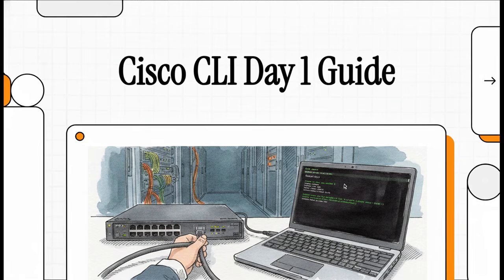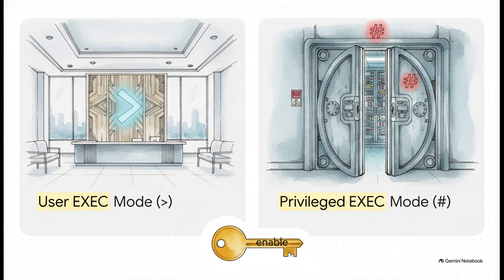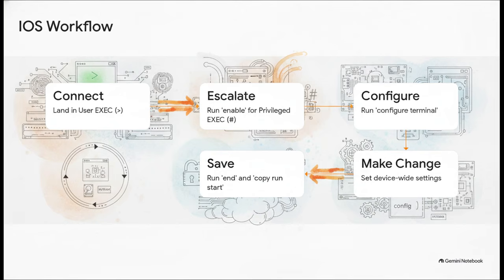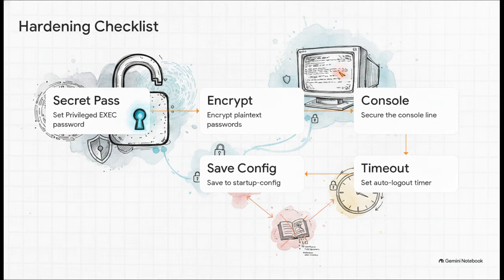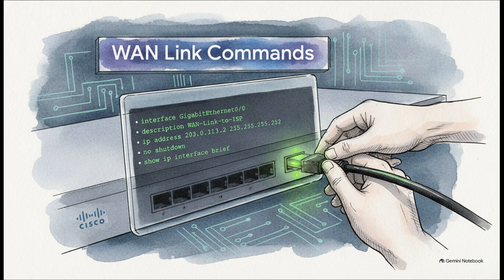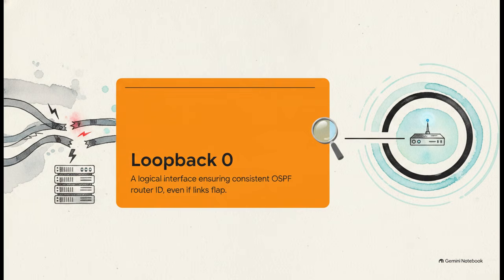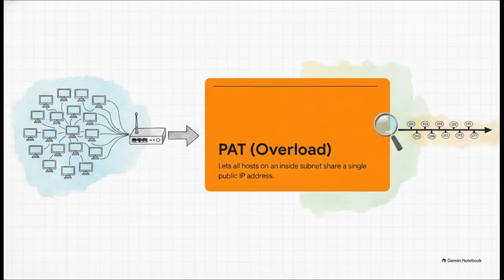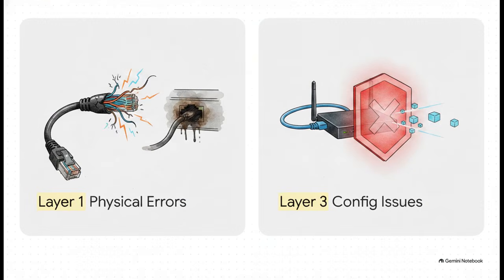2 Cisco CLI Day 1: Commands Every Network Engineer Needs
Full playlist of course and supplemental material is Learn Cisco router configuration from scratch. This guide covers the essential steps to secure your hardware and route traffic.

Being a network engineer on day one means facing a blinking cursor without any graphical dashboards. This tutorial uses a professional IT reference deck to walk you through the practical setup process. We focus on the foundational skills required to get your equipment online and functioning securely immediately.

Whether you are starting a new job or preparing for certification, this walkthrough provides a realistic survival guide. We cover basic Cisco router configuration, terminal access via console cable, and essential traffic routing protocols. By following this deployment flight plan, you will gain the confidence to handle initial hardware setups in a live environment without relying on automated templates.

VOLLC Virtualization Options LLC - A Colorado-based Research, Education, and Advisory Organization